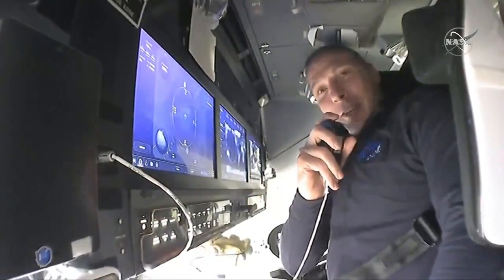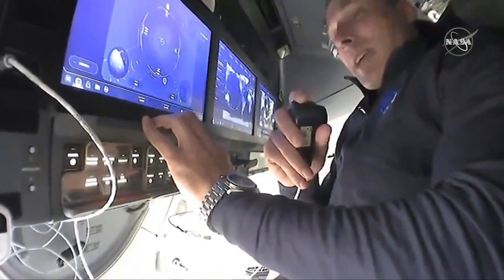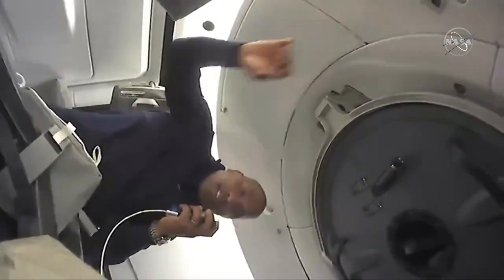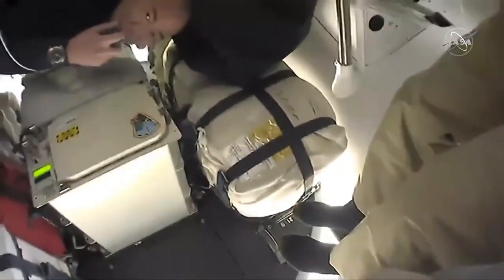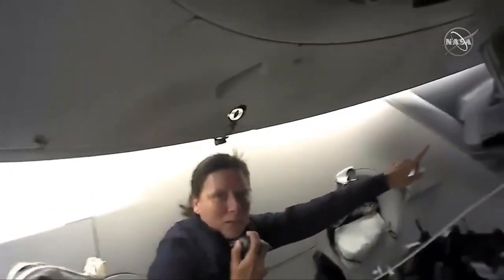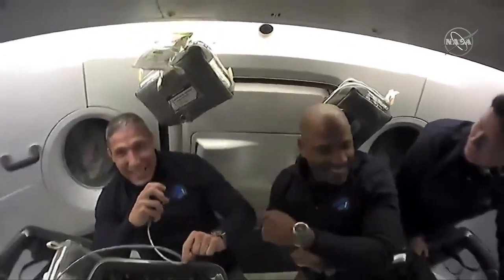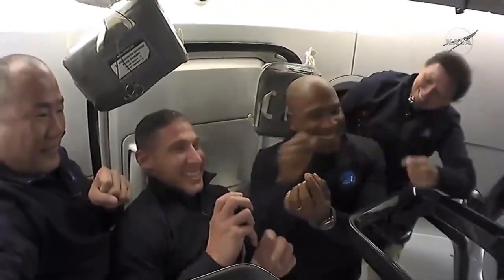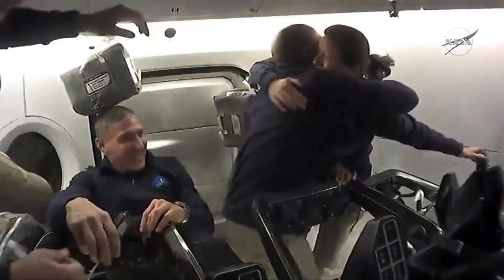Crew-1 Tour of SpaceX Dragon 'Resilience' on Orbit (flight day 1)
Watch as Commander Mike Hopkins and fellow Crew-1 astronauts Victor Glover, Shannon Walker and Japan's Soichi Noguchi give a tour around the SpaceX 'Resilience' Crew Dragon, and Victor Glover gets his gold astronaut pin!

Credit: NASA TV / Crew-1